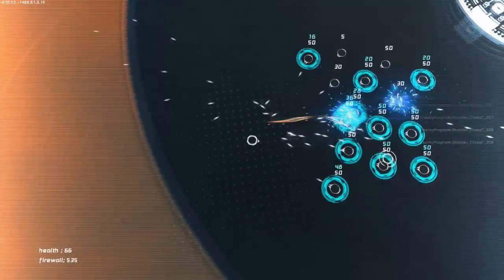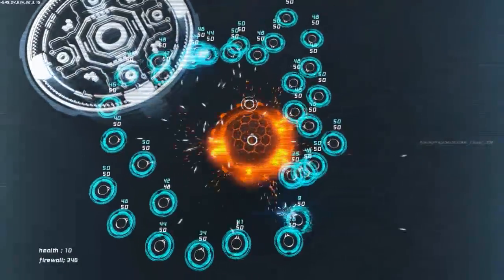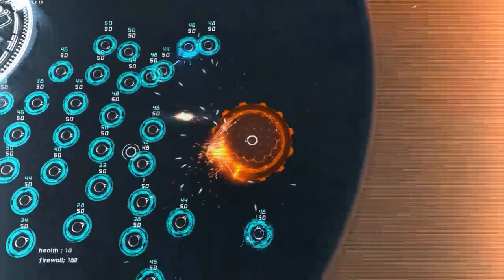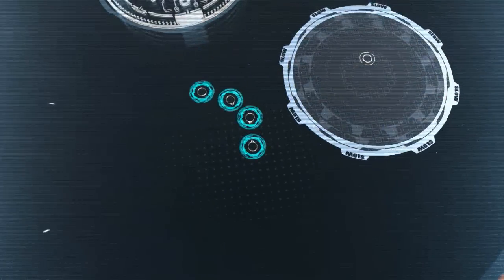ZeroDay (Alpha) - Combat Preview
This is an explanation and combat preview of Zero Day - A cyberpunk game that takes place entirely in cyberspace!